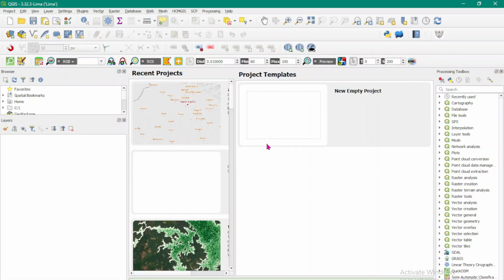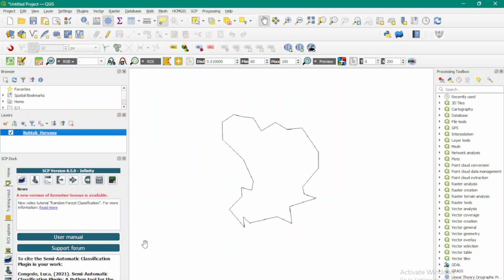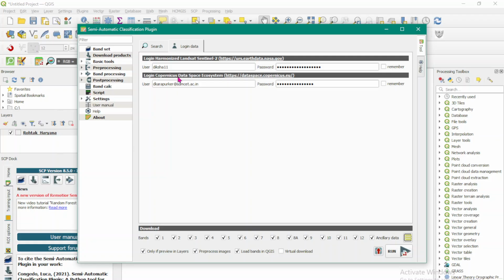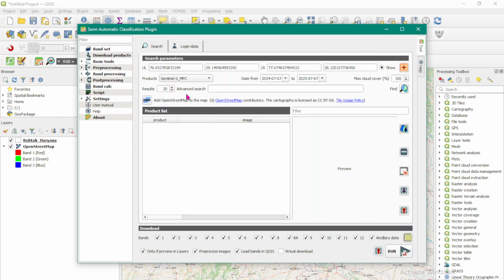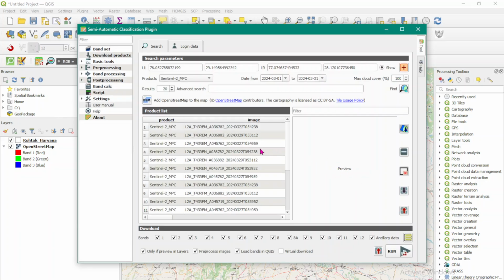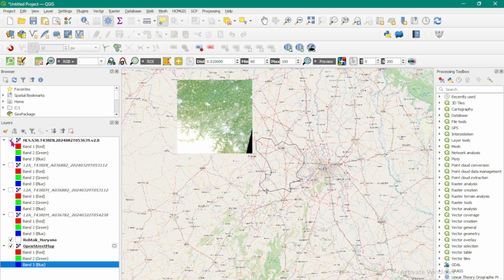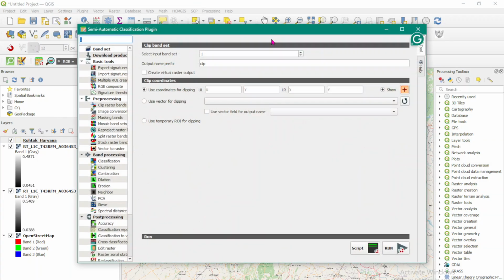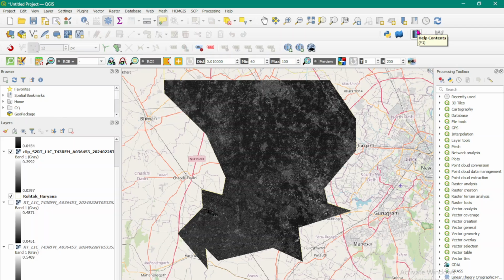Using SCP Plugin to download satellite data and clipping (Day 14-GIS Camp)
Participants have to make accounts on EarthData and Dataspace Copernicus portals